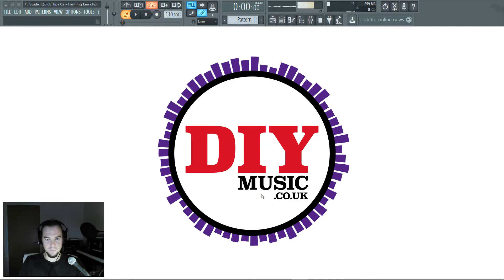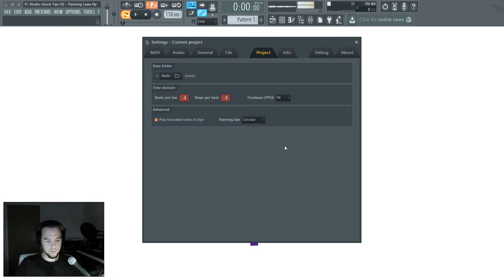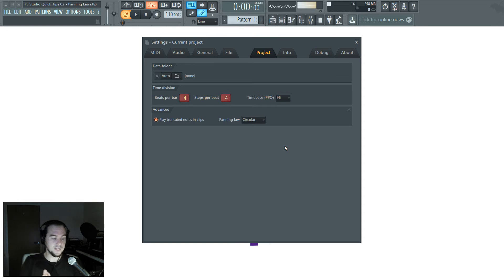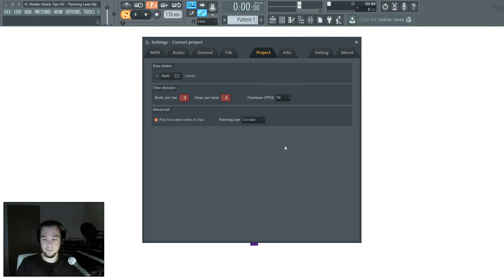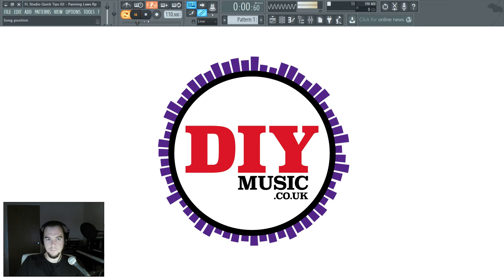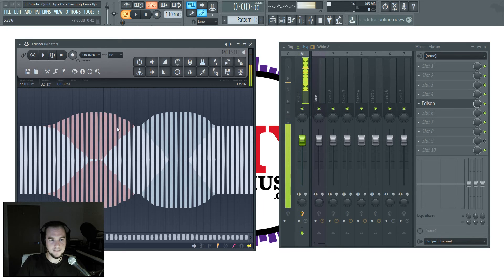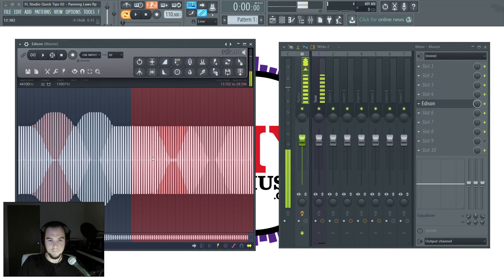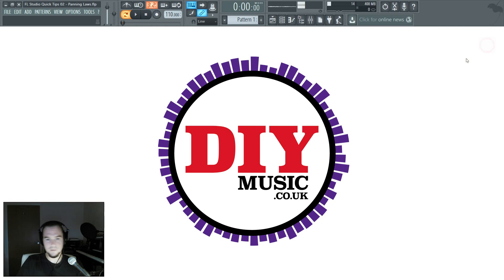FL Studio Quick Tip #2 - Understanding Panning Laws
for all kinds of mega-interesting stuff!

In this video I attempt to explain the way panning laws work in FL Studio.